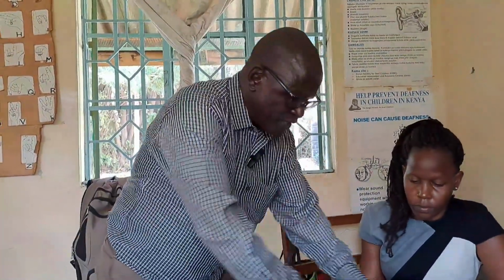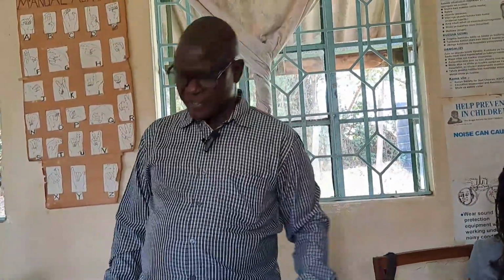THE PROCESS OF EDUCATIONAL ASSESSMENT FOR PERSON'S WITH SPECIAL NEEDS|| FLORENCE ODHIAMBO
These are the assessment tools,procedures used and personnel's that Evaluate person's with special needs.